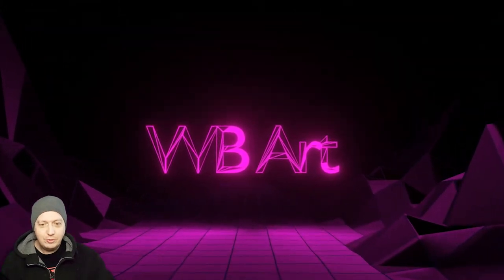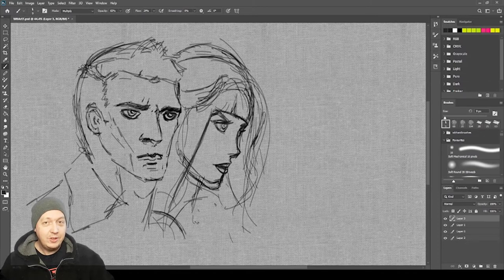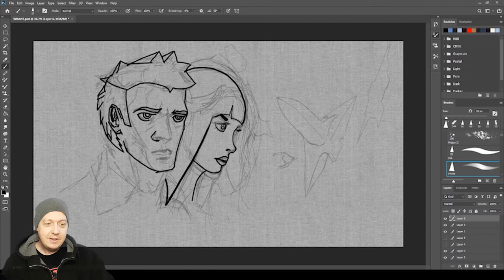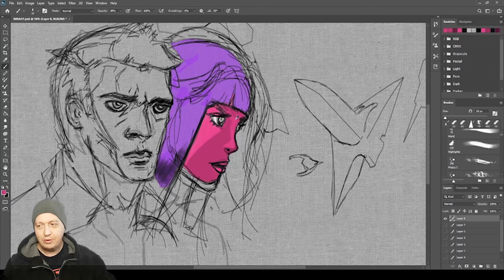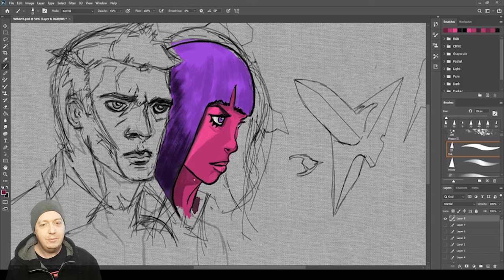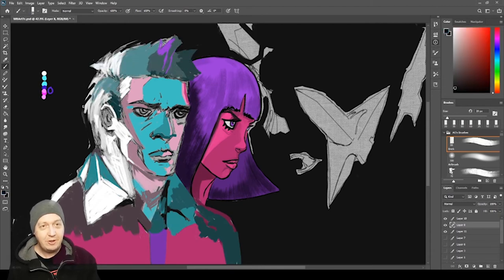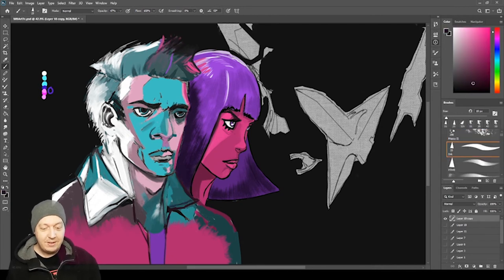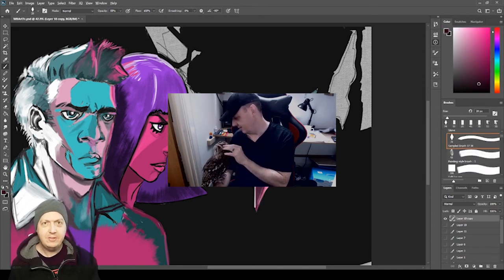Drawing a Space Battle While talking about NFTs // A BEGINNERS Guide to NFTs For DIGITAL ARTISTS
What are NFTS? This is a beginners guide to NFTs for digital artists.  In this video I give an overview of NFTs, why would I want to use NFTs, what are the benefits of NFTs, how do I create an NFT.  What is a Gas Fee question is answered.  There are so many questions about NFTs as they become more main stream.

I make HOW TO DRAW Videos in a hope to help everyone learn to draw different things.